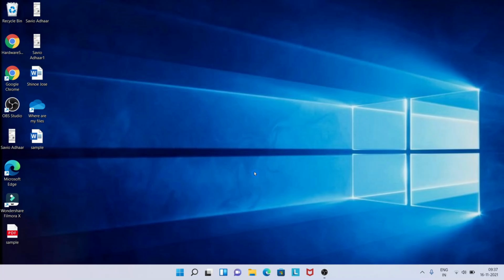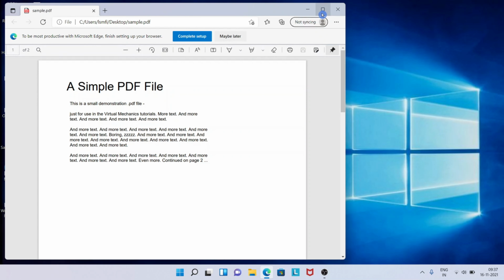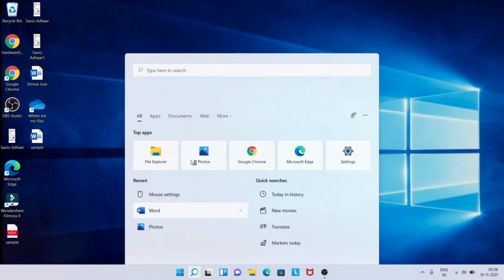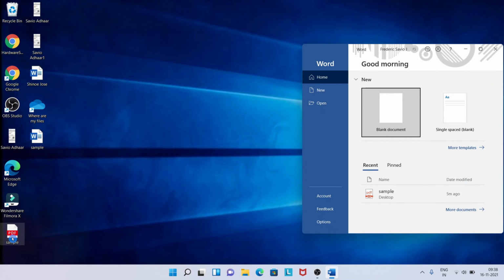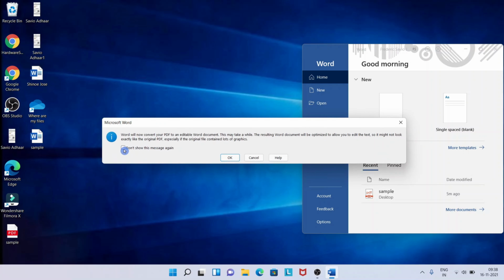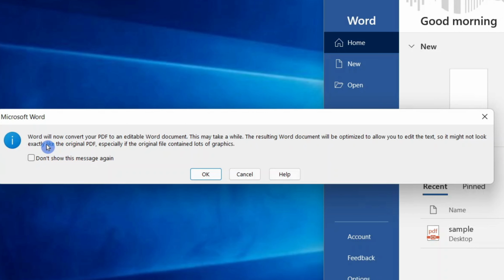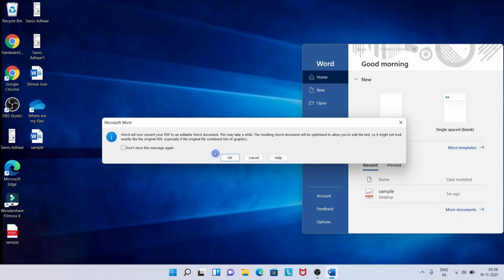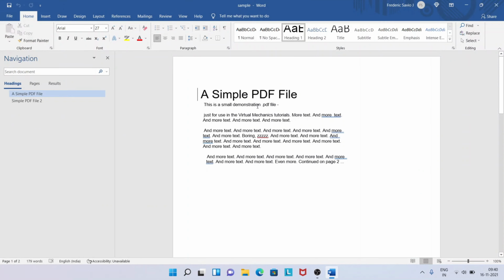convert PDF to Word document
In this tutorial, we are going to see how to convert PDF file into word document!